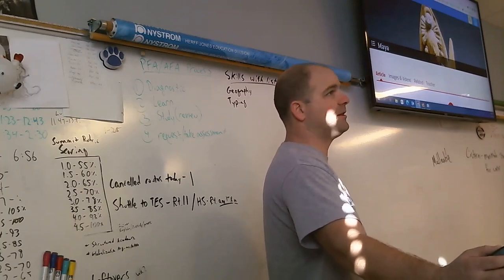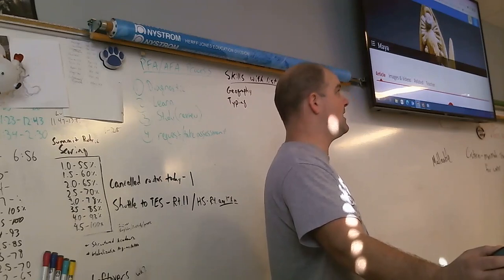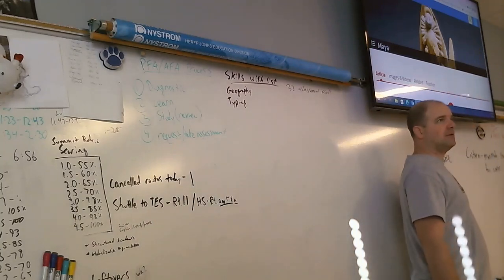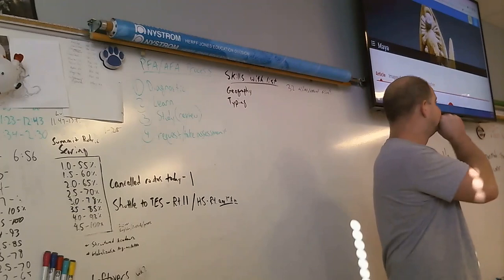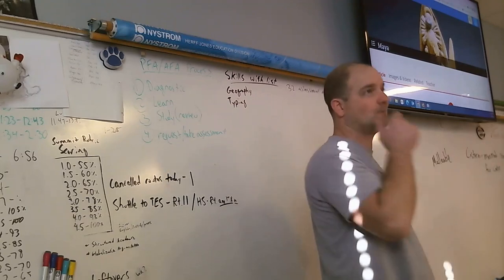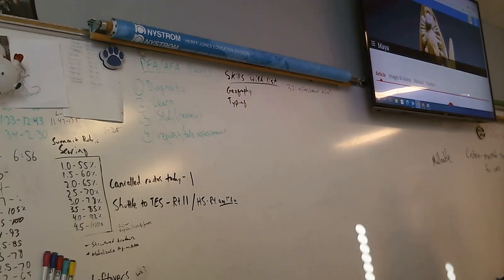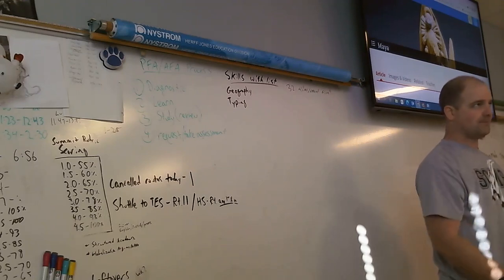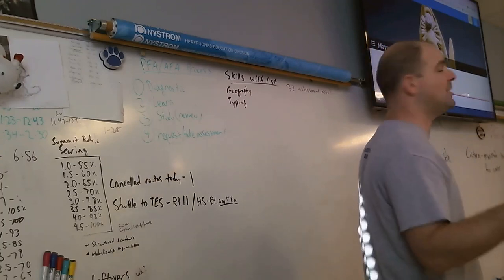Talking about taking notes...again.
The best notes are customized!!